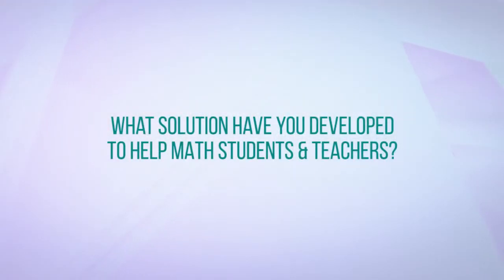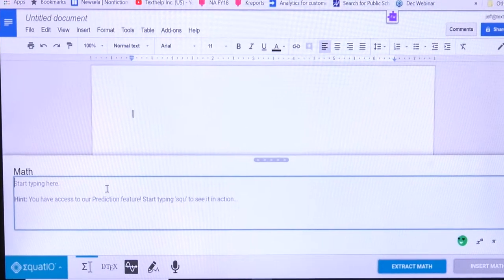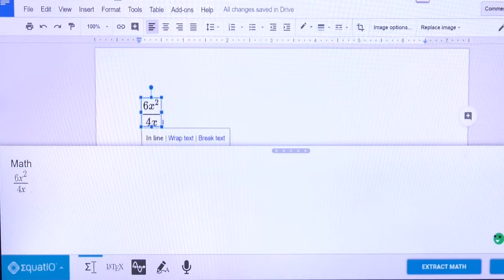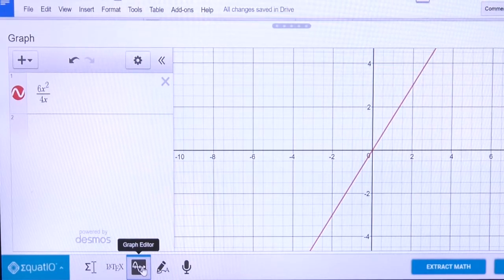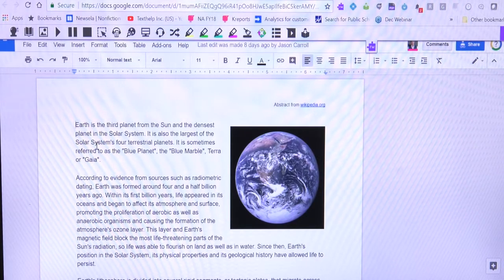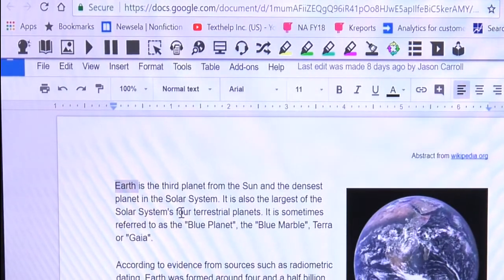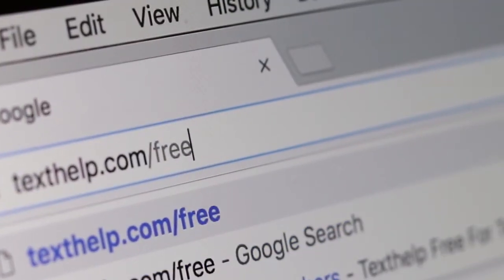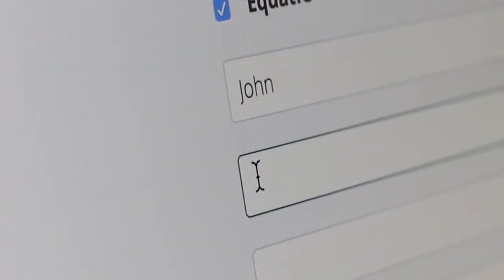Texthelp at FETC 2018